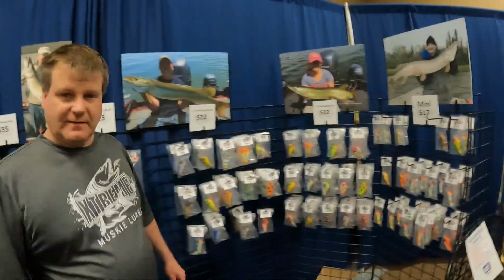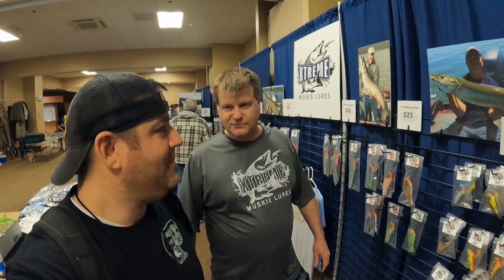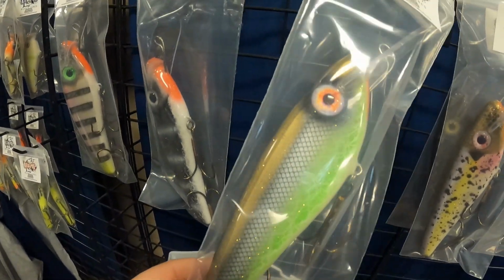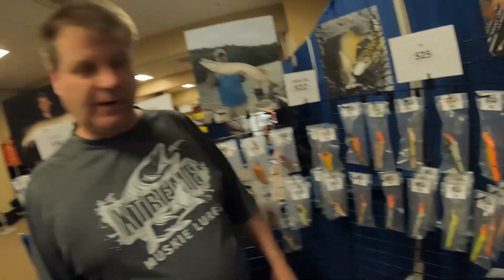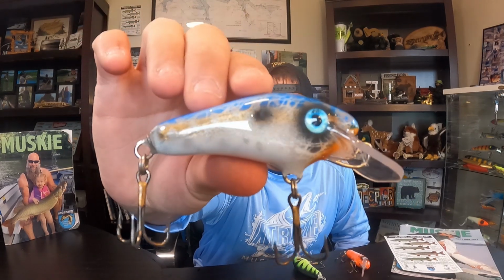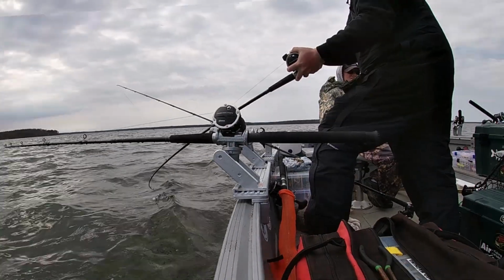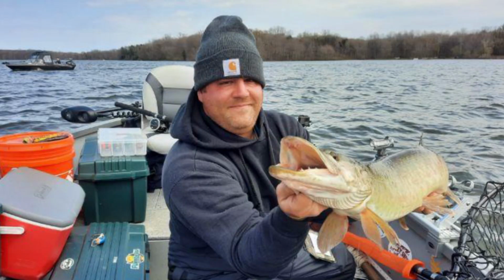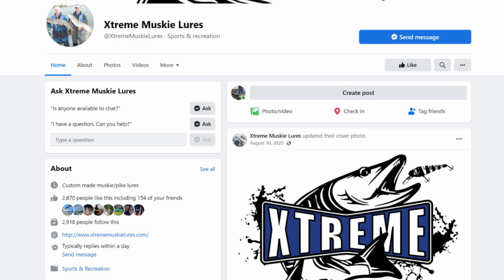Xtreme Muskie Lures Mini's Catch Fish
In this video, i share a quick clip from early spring and really focus on talking about the Xtreme Muskie Lures Mini lure. Its versatile and i think its a great multi species bait.